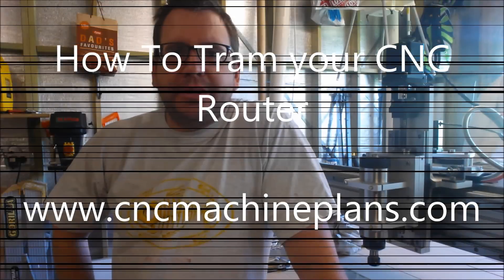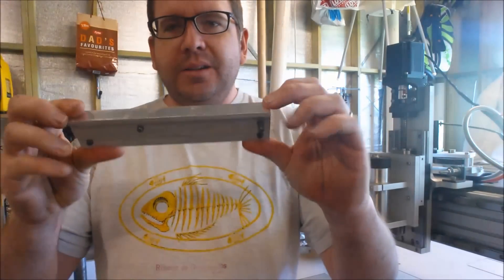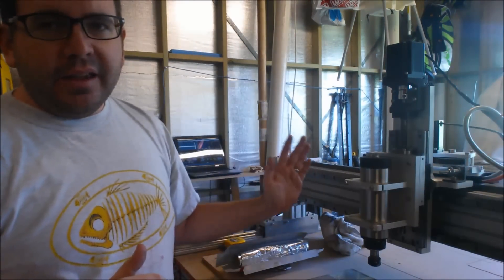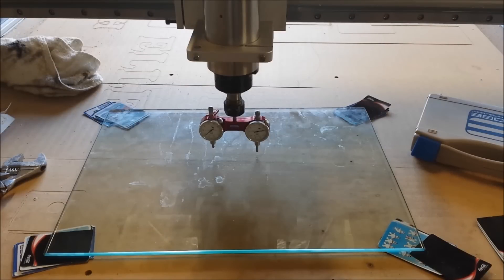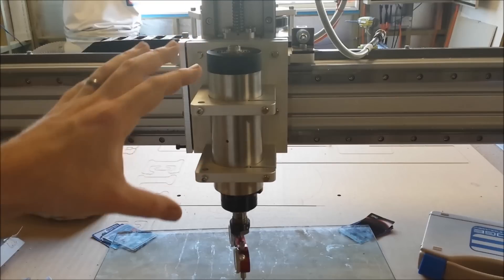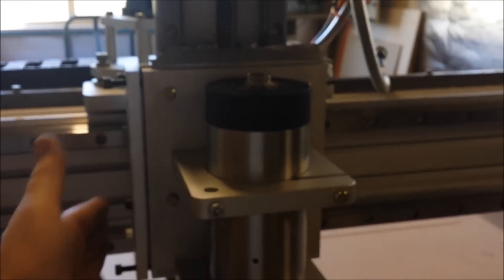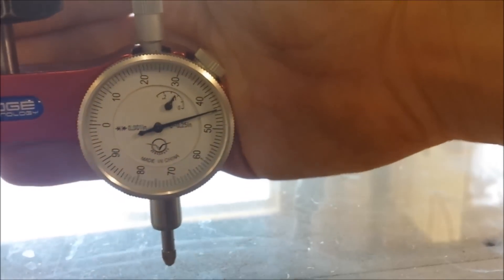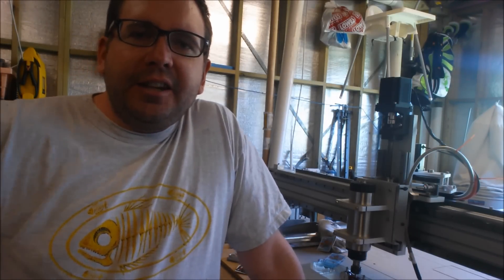How to tram your CNC Router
This is a method i use to tram my cnc router,